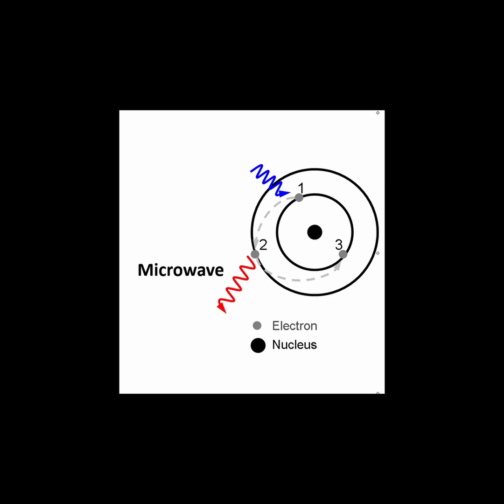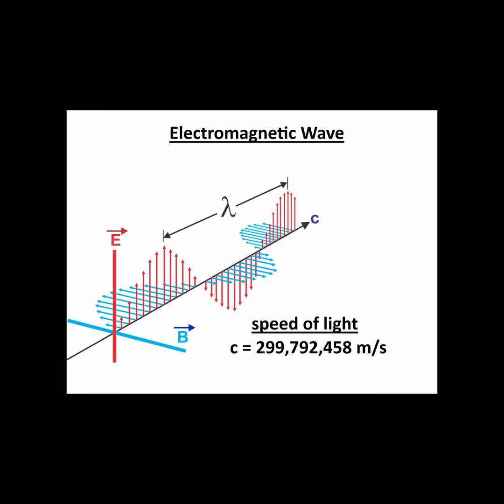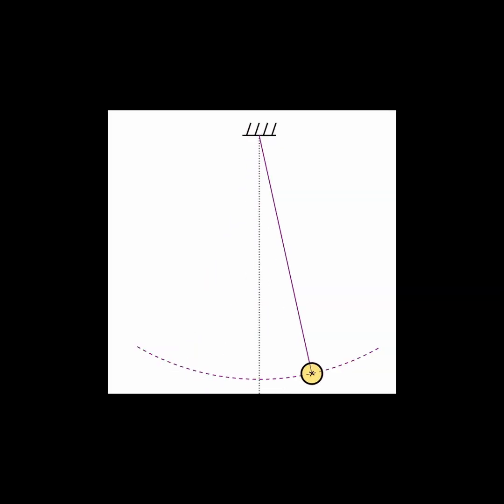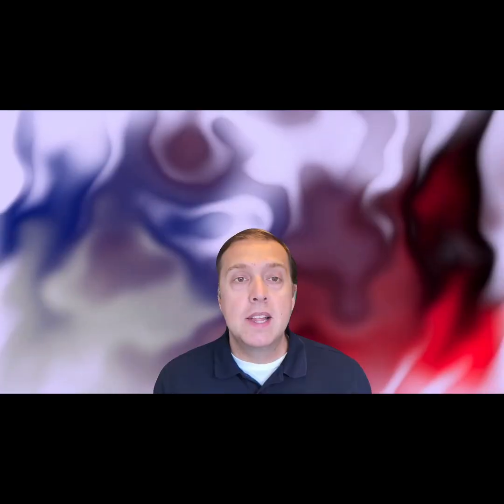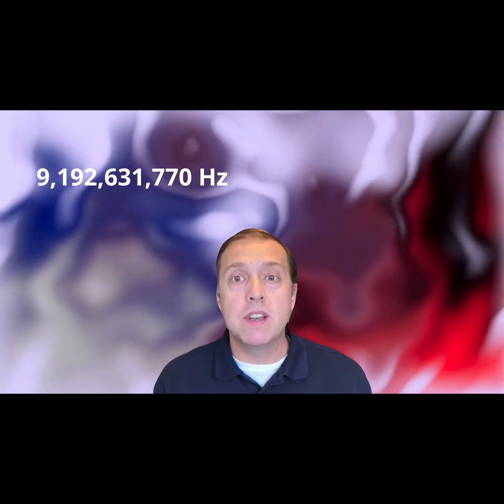Seconds, Time and Atomic Clocks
We start by defining the units of time, which we know as seconds. In order to define a second with great accuracy, we need a source that we can time with high accuracy and reproducibility. The unit of second was defined using the Cesium-133 atom, which has 55 protons and 78 neutrons. Atoms in general have electrons that occupy distinct energy levels, which are quantized, as required by the laws of quantum mechanics. Caesium-133 has some very similar, lower energy levels, which we call ground-state hyperfine levels. When an electron moves between two of these states, it emits a specific type of microwave radiation. The radiation oscillates at a specific frequency, meaning it produces a certain number of cycles per unit of time. We define one second as the time it takes for this radiation to make exactly 9,192,631,770 cycles.

Why is this cesium-133 atom and its energy levels so important for defining a second? Why not pick some other apparatus, like a swinging pendulum? The cesium-133 transition energy radiation has a very high frequency of oscillation, which makes it very granular. As a comparison, quartz crystals oscillate at frequencies from thousands to millions of megahertz, and early versions were created that would only lose one second of time keeping every three years. In contrast, a Caesium atomic clock would lose about a second of time keeping every 150 million years or more. In fact, modern experiments using strontium atoms have properties such that an atomic clock would only lose one second of time every 5 billion years or so.